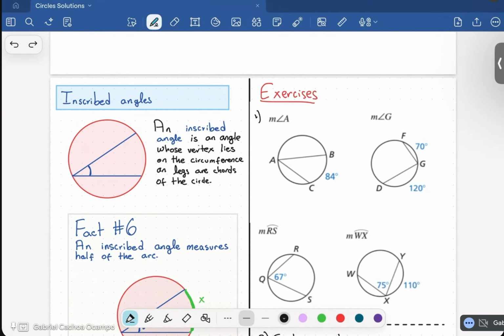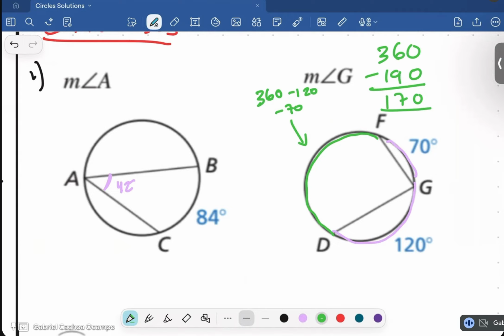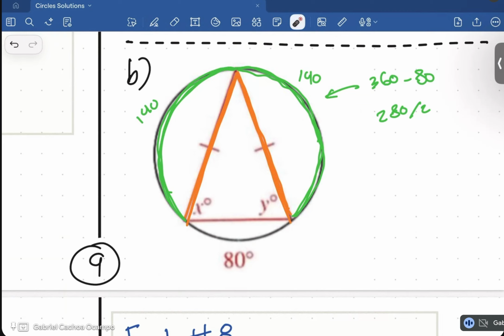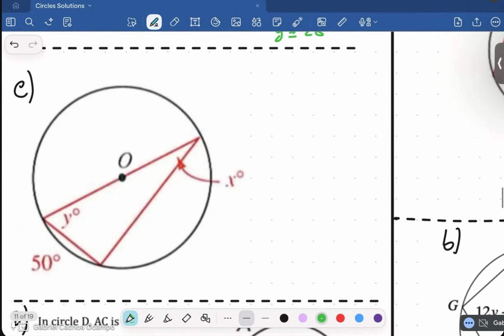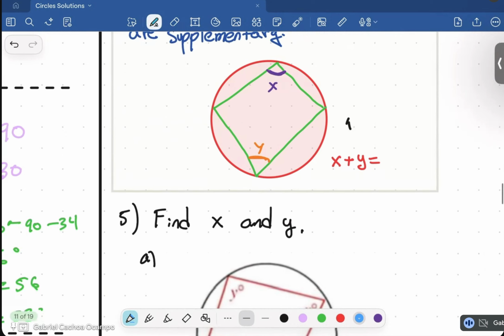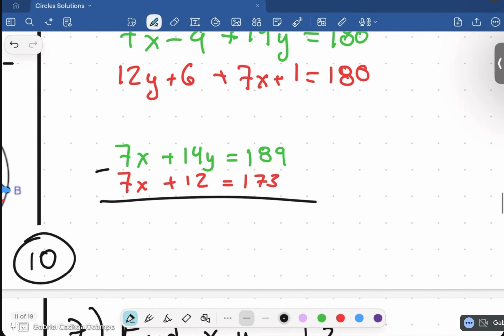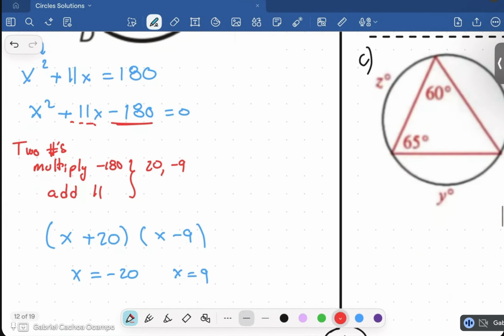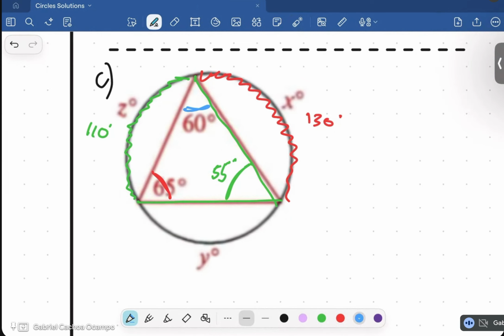3. Inscribed angles